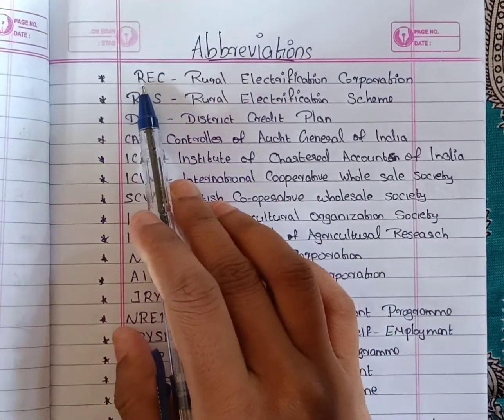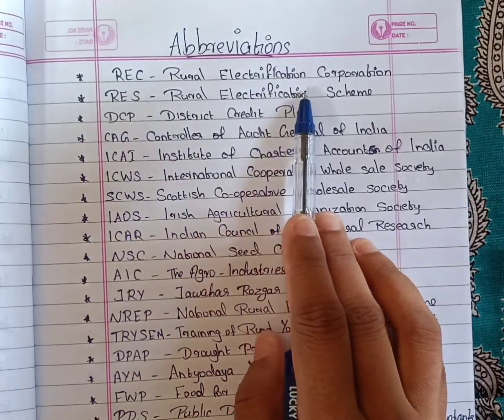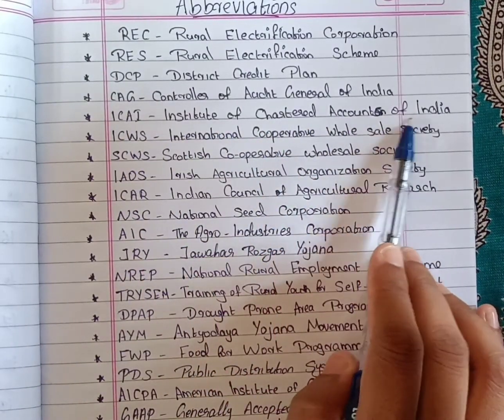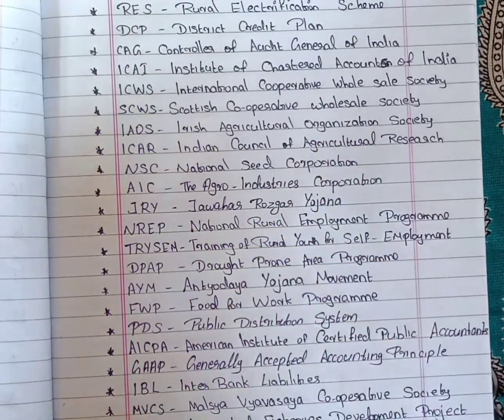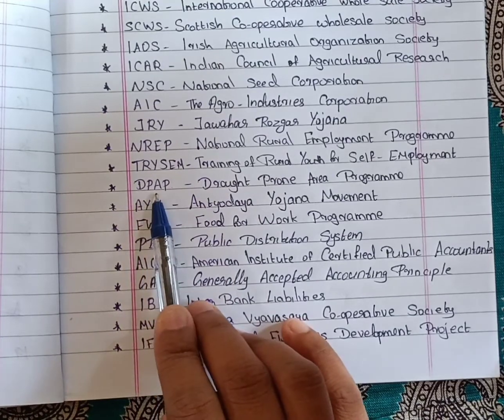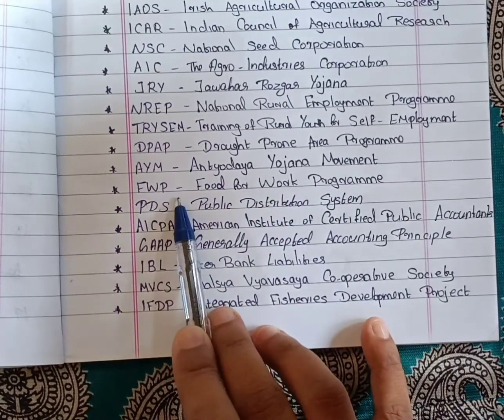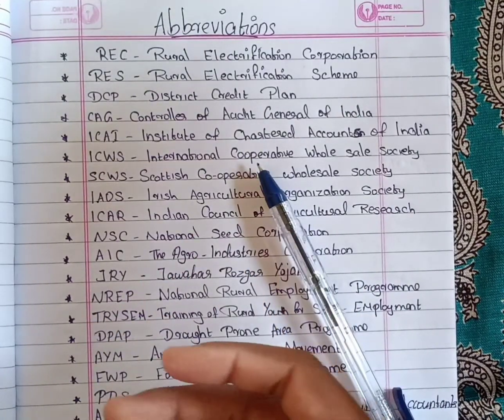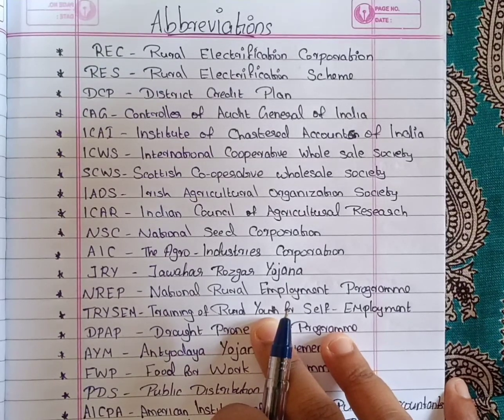CSEB abbreviations most repeated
To join CSEB Maths online class Whatsapp to  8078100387

YouCut, devika plus point, devika college, devika palakkad, cseb previous question paper, cseb previous maths, cseb english devika plus point, cooperative bank exam
Auditing, Auditing questions, Auditing questions in malayalam, Auditing 100 questions, Auditing questions for junior inspector exam, Auditing questions for junior clerk in co-operative bank exam quest
provisional answer key
maths question and answer
November 14 cseb junior clerk and cashier
 exam answer key
shorts